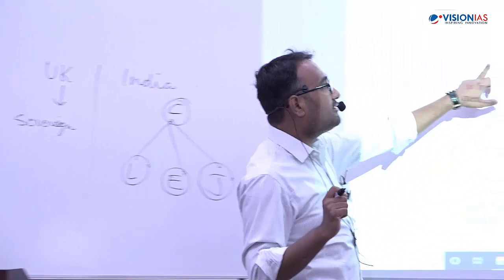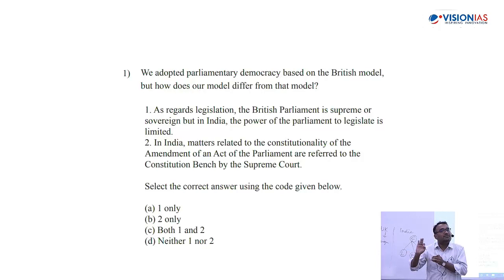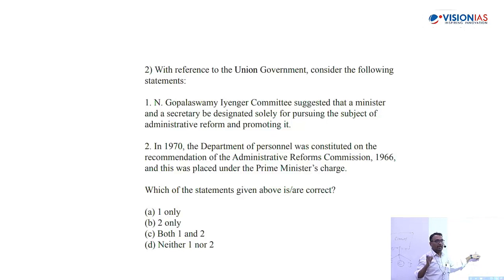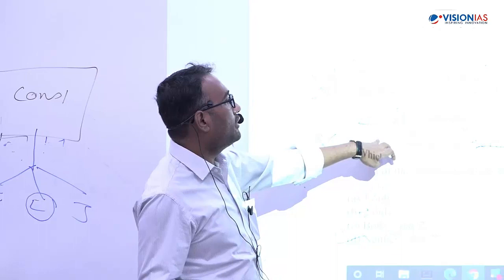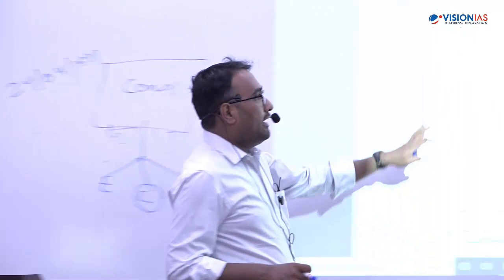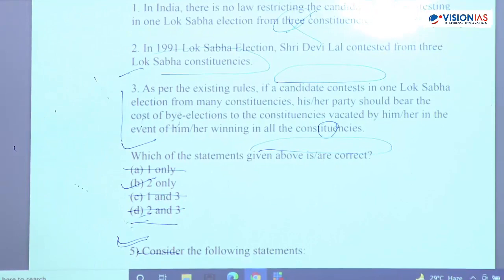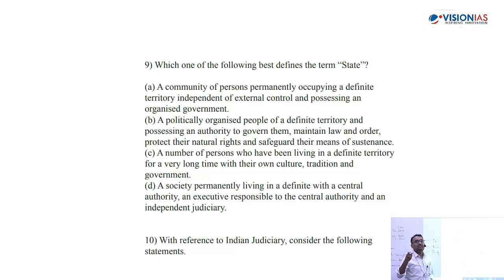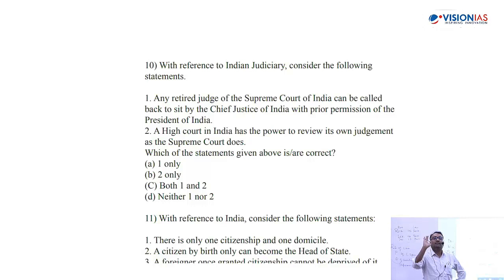Analysis & Discussion of UPSC CSE GS Prelims 2021 | Polity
Expected Cut-off for UPSC GS Preliminary Examination 2021

General: 90 (+/-2)
OBC: 87 (+/-2)
SC: 74 (+/-2)
ST: 69 (+/-2)
EWS: 77 (+/-2)

Gain insights on the evolving pattern of the UPSC Civil Services 2021 exam and align your preparation with the current trend by joining this Open Session on the Analysis & Discussion of UPSC CSE GS Prelims 2021 Question Paper.
Step up your preparation for GS Mains 2021 exam. Join the Advanced Course 2021. Classes start 19th Oct, 1 PM.
 Master the answer writing for GS Mains 2021 exam. Join the All India GS Mains Test Series 2021 available in English and Hindi medium
* 16th Oct - 12 tests (8 advanced + 4 full length tests)
* 17th Oct - 8 full length Tests
* 17th Oct - 16 tests (8 advanced + 8 full length tests)
* 17th Oct - 12 full length tests